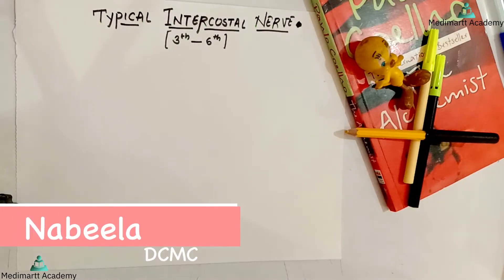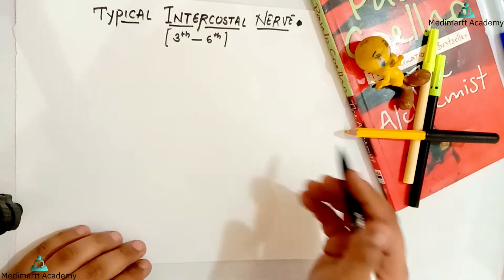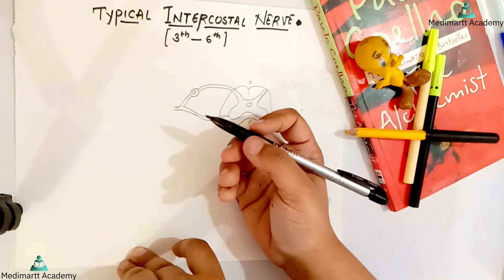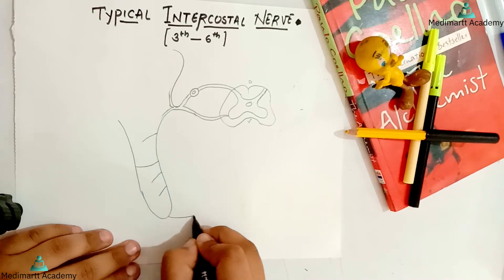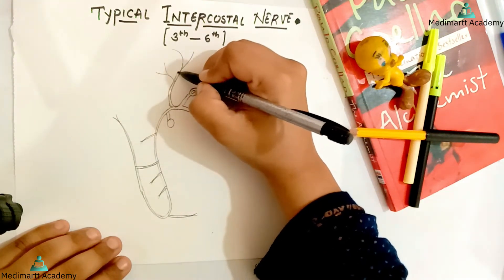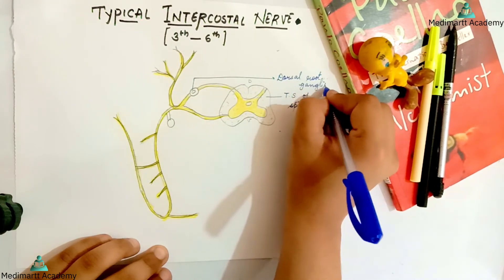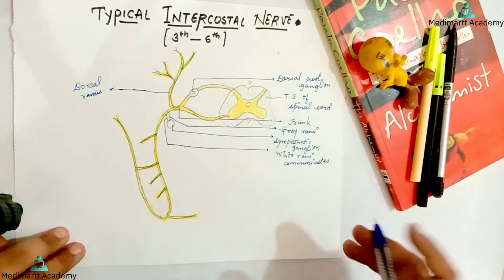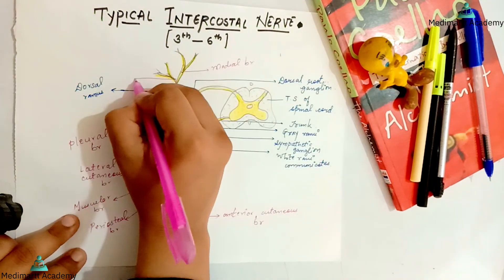How to draw Typical intercostal nerve diagram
This is the easy explanation and trick of typical intercostal nerves along with the diagram and how to draw the diagram of typical intercostal nerves in your examinations.
Mentor:- Nabeela
Editor & Publisher:-Osama Halari

Join our telegram group and channel for  Books Pdf and Our FB group for more short videos